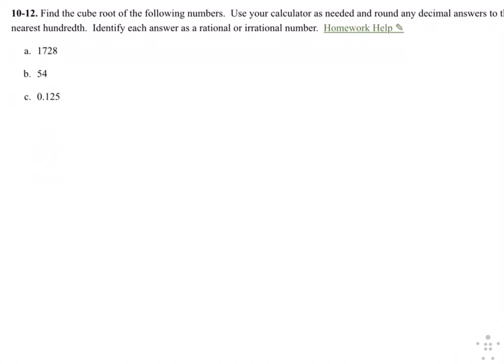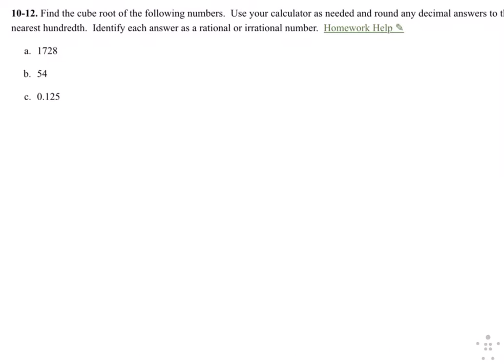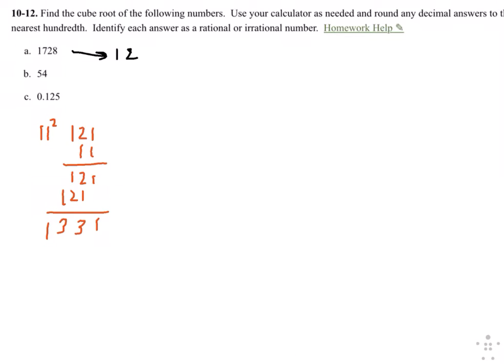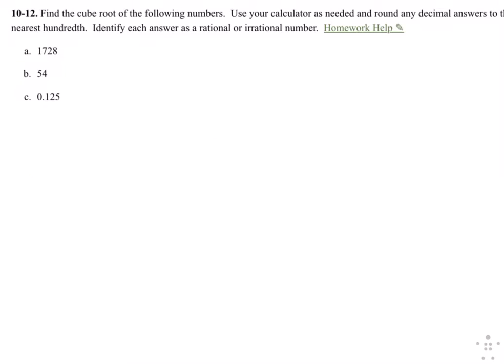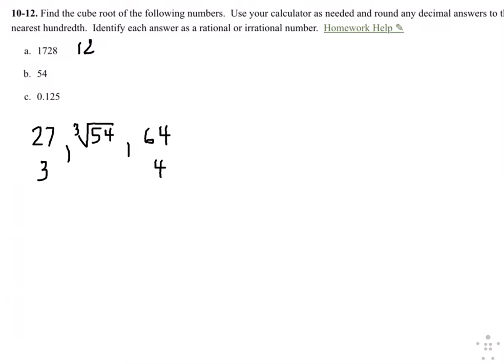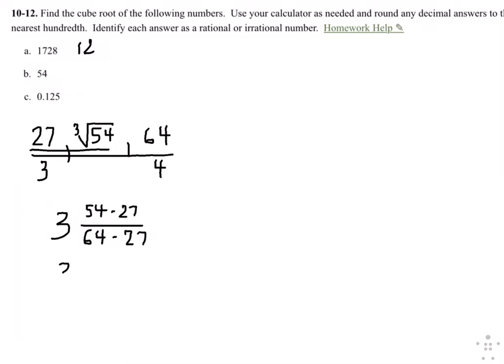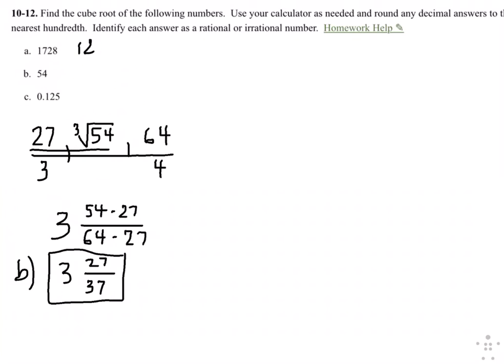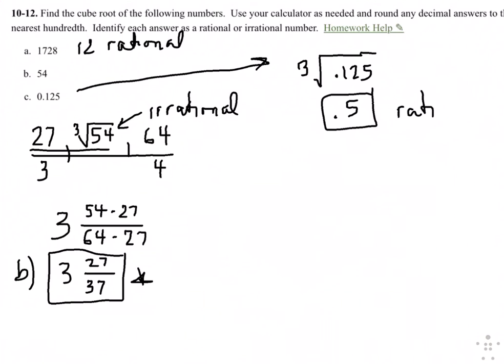CPM CC Course 3 Chapter 10 Problem 12